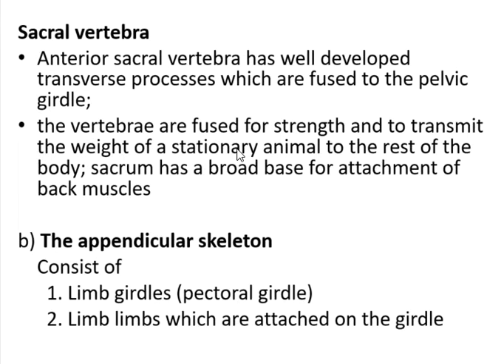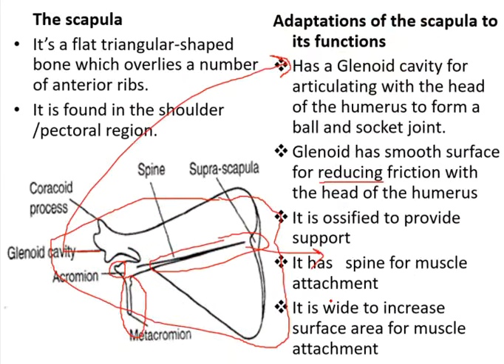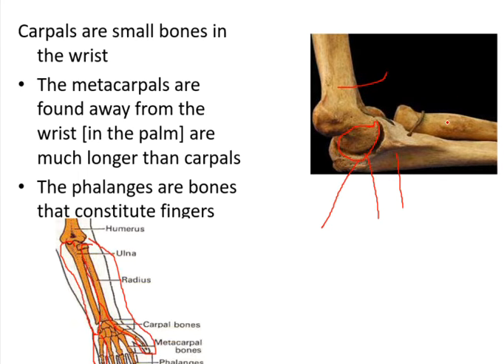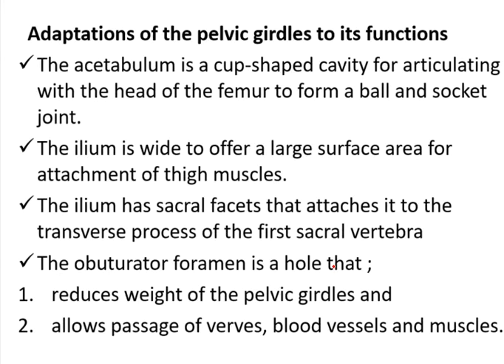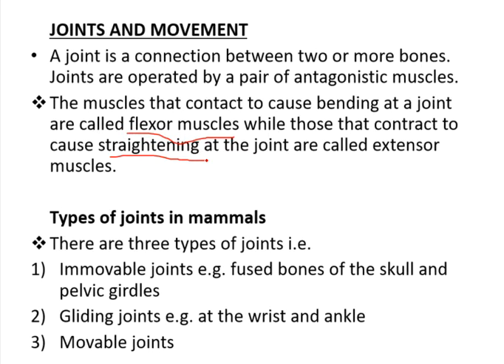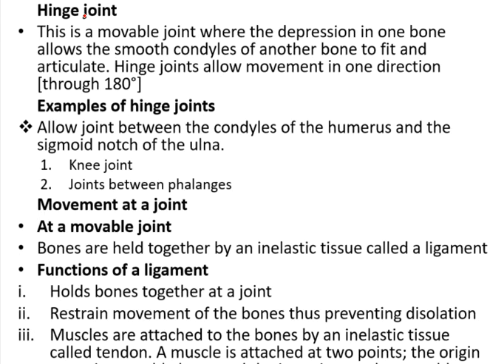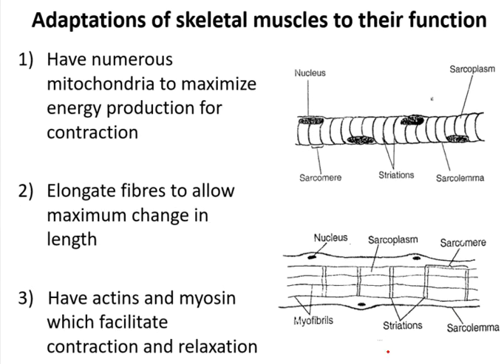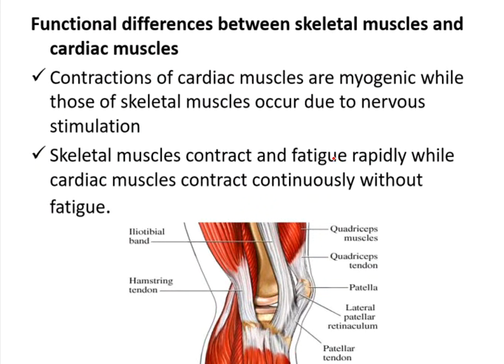SUPPORT AND MOVEMENT APPENDICULAR SKELETON PART 2